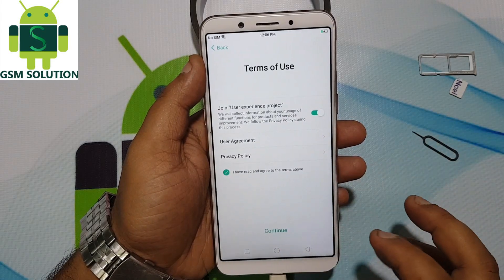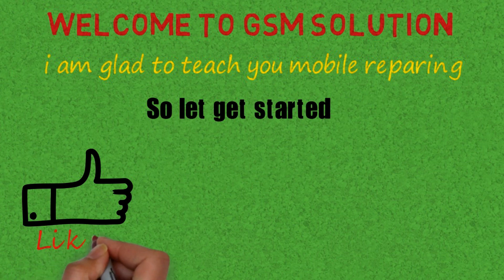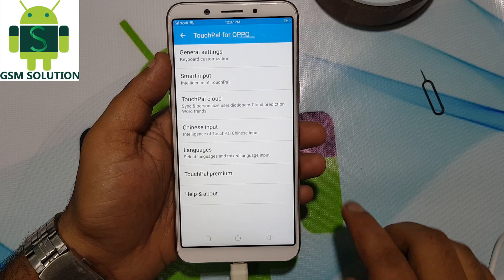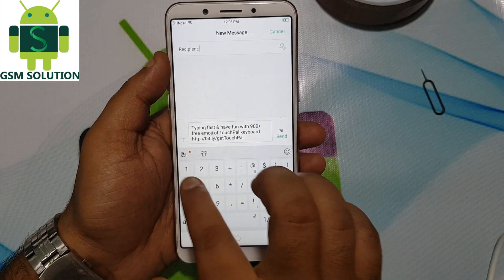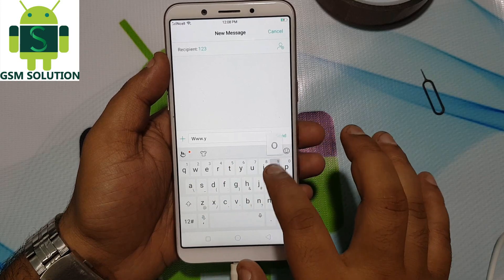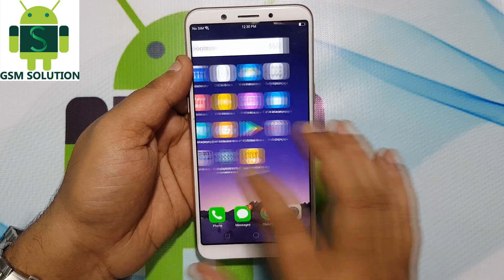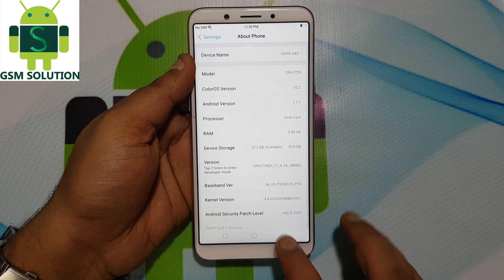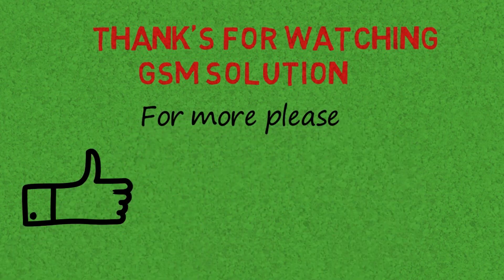Bypass Oppo A83 CPH-1729 FRP /Google Account Lock.